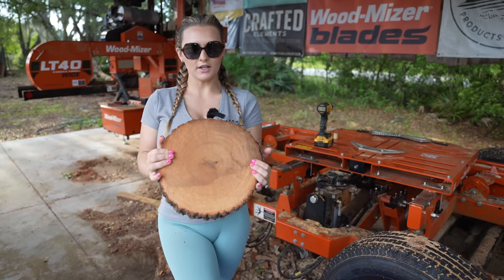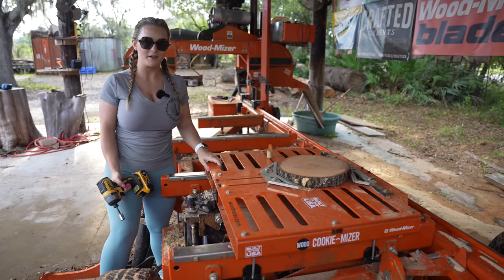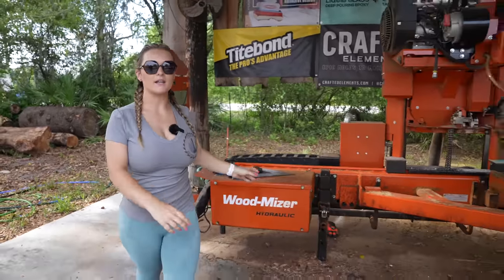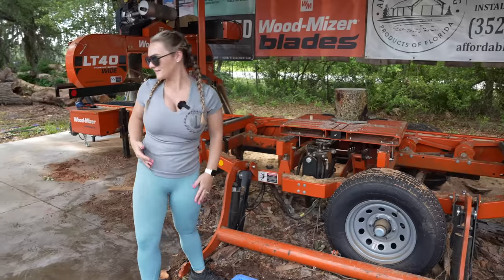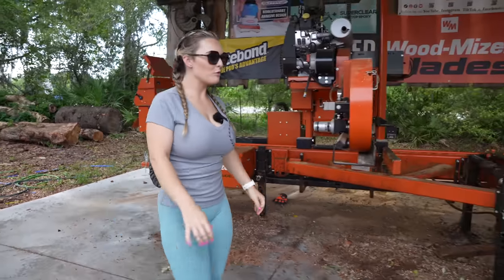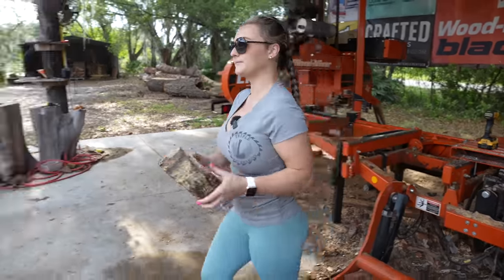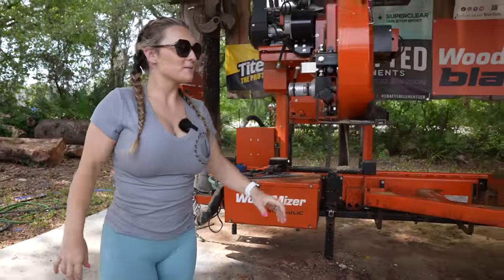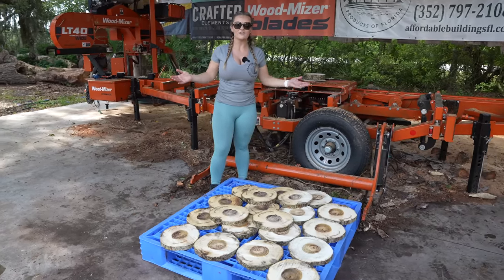The Nicest Cookies You've Ever Seen!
In this video, Zoe is using the Cookie-Mizer on the Wood-Mizer LT40 WIDE sawmill to make some monkey pod cookies! Stick around and watch how she does it!

Let them know Triple L Rustic Designs sent you for a discount on your next order.
We are using a 10 degree Wood-Mizer blade in this video.

SUPERCLEAR EPOXY

Epoxy Tools
3M Pads